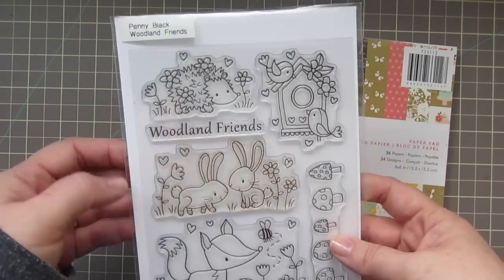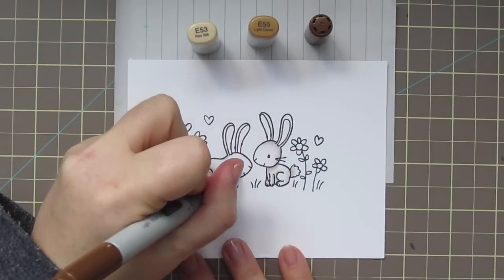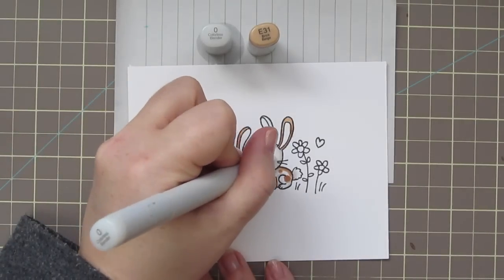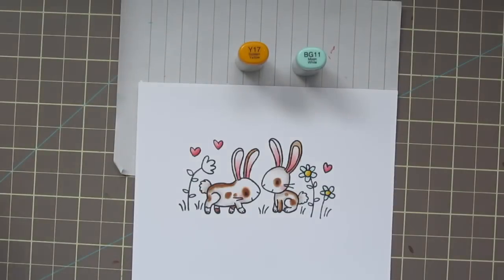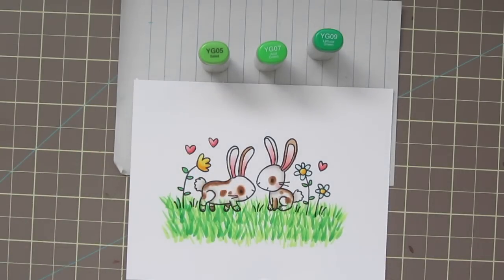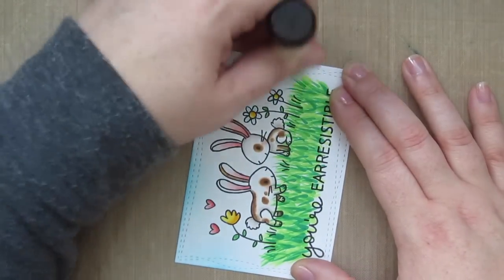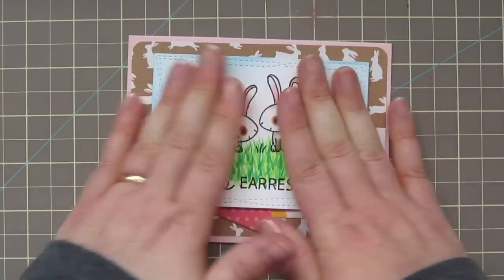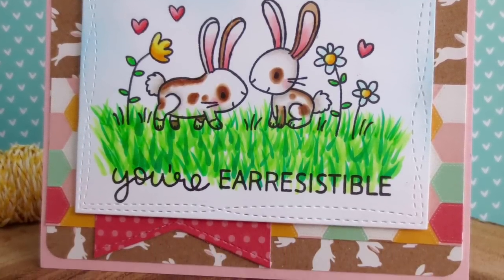Valentine Card Series 2017 #10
Join me for Card 10 in my 2017 Valentine Series benefitting the Cards From The Heart Card Drive and St. Jude's Children's Hospital and more